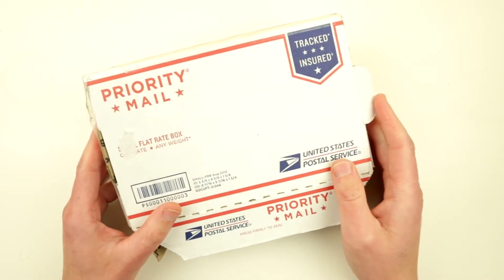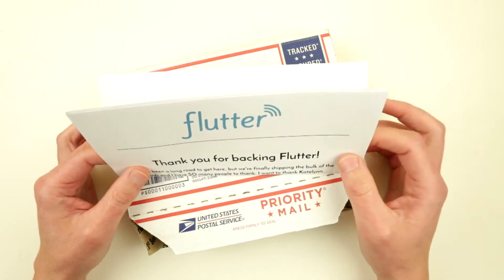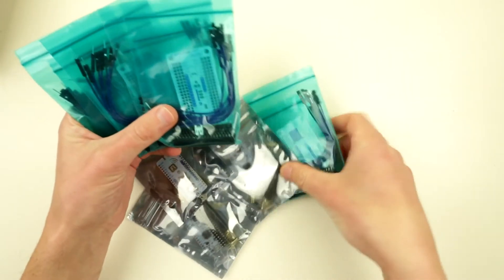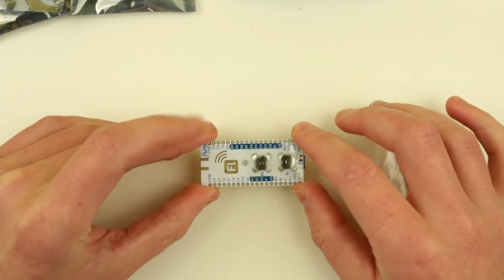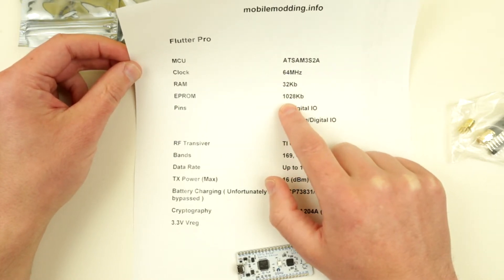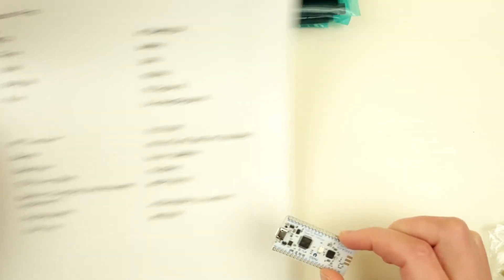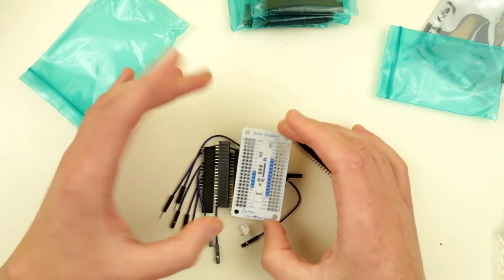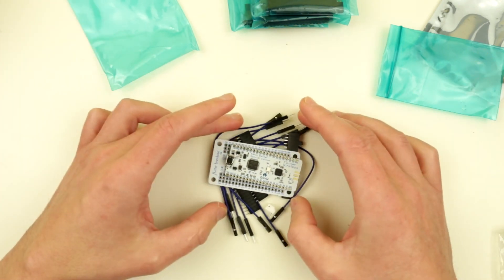First Impression: Finally ! Flutter wireless Arduino arrived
Finally I got my Flutter after 4 years of waiting :)

In this video I express my emotions ;) as well as talk about what is Flutter.